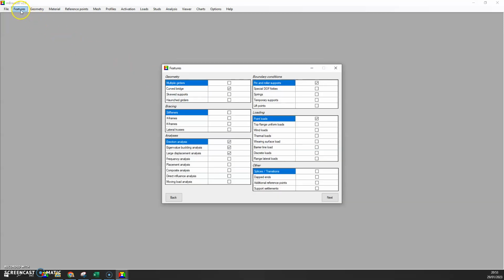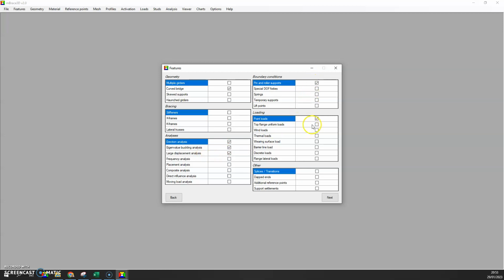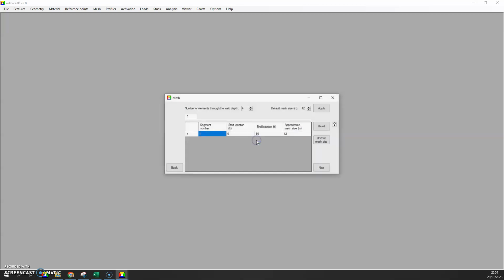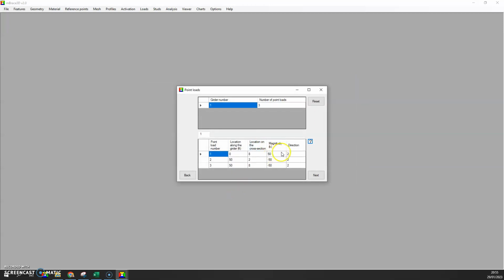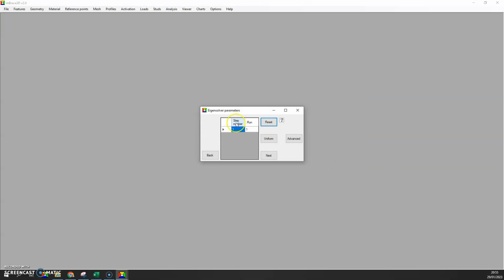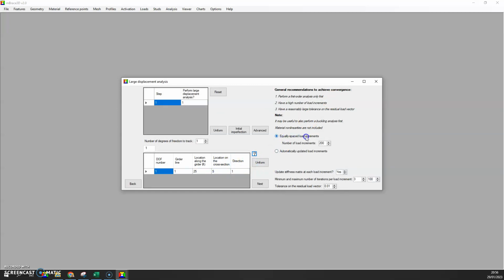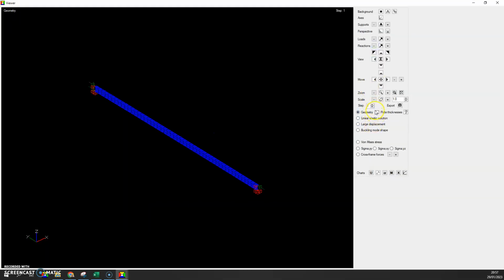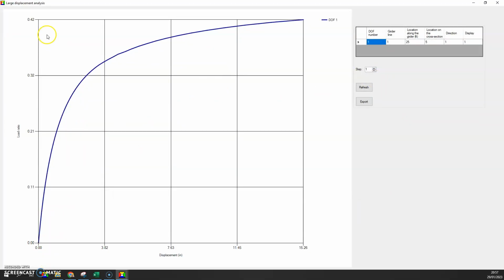18. Geometric nonlinear analysis of a straight column with an initial imperfection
An eigenvalue buckling analysis and a geometric nonlinear analysis (large displacement analysis) are conducted on a 50-ft. long W14x53 straight column. An initial imperfection (pure sweep) of L/500 is included via the modelling of an initial curvature. Simple geometric considerations show that the magnitude of the imperfection is here equivalent to a radius of curvature of 3,125-ft. The P vs. delta curve for the lateral displacement at midspan is automatically calculated.